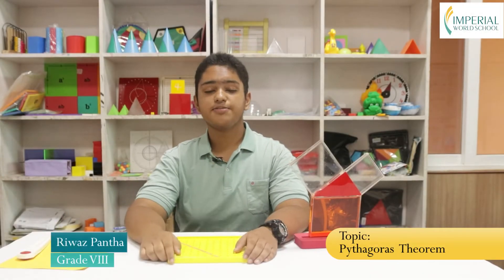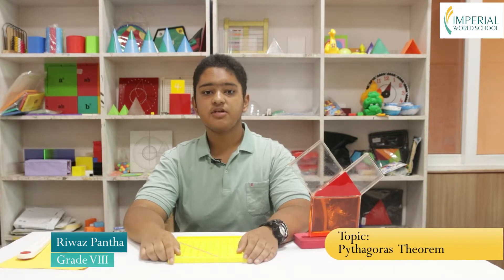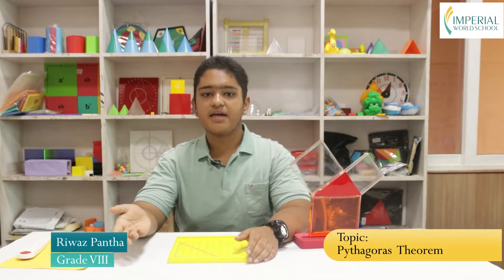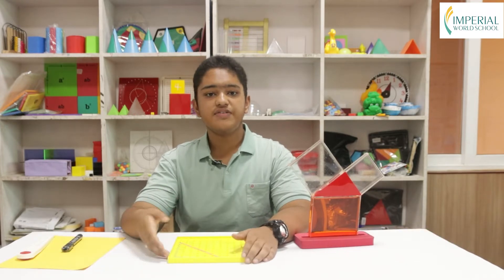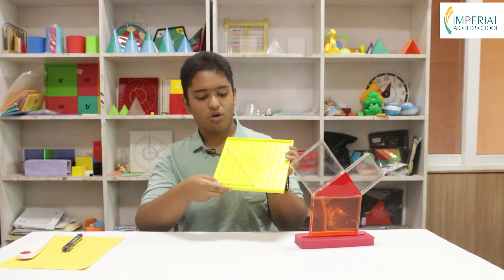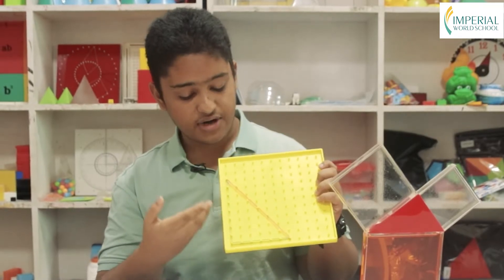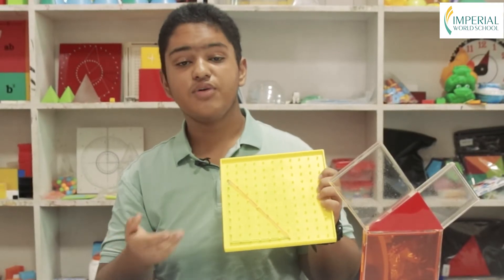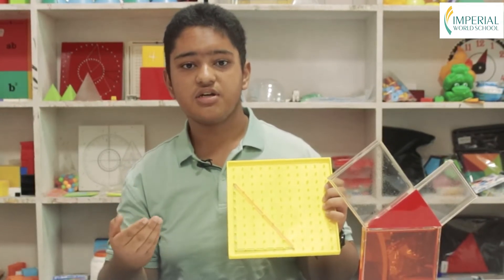Fundamental relation in Euclidian Geometry | Imperial World School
“Geometry has two great treasures; one is the Theorem of Pythagoras; the other, the division of a line into extreme and mean ratio. The first we compare to a measure of gold; the second we may name a precious jewel.”    - Johannes Kepler
Riwaj Pantha, a student of grade VIII, is exploring a fundamental relation in Euclidian Geometry between the three sides of a right angled triangle that states ‘the square of the longest side of a right angled triangle is equal to the sum of the squares of remaining two sides’.  While exploring, he is doing two different activities to find the relation between three sides of a rectangle.
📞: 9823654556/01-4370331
📍: Hattigauda, Budhanilkantha, Kathmandu